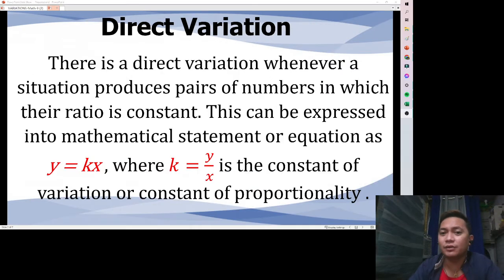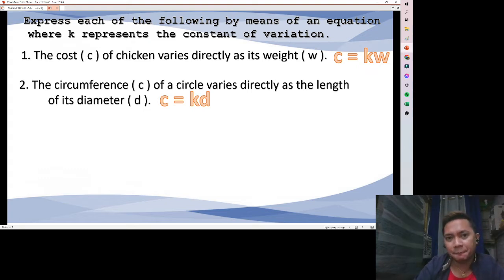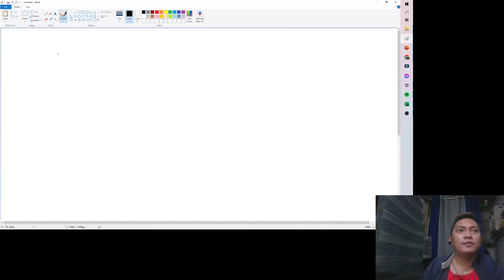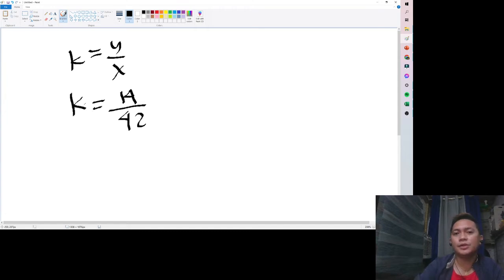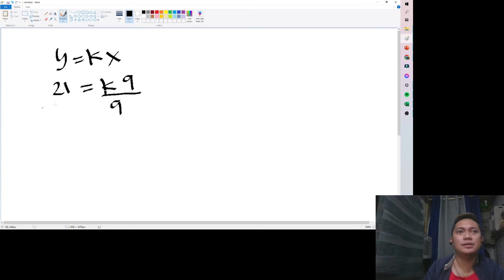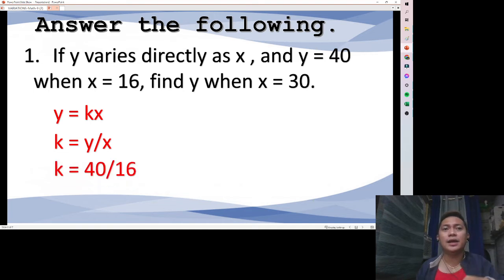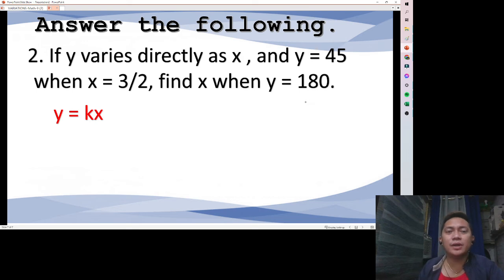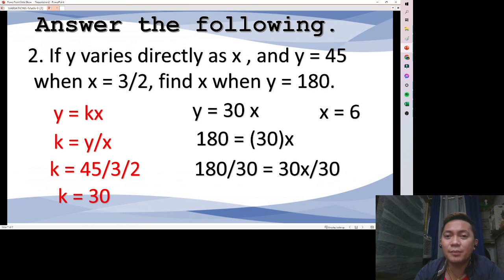Direct Variations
Naglag sa Last part I hope narinig pa ko hehehe